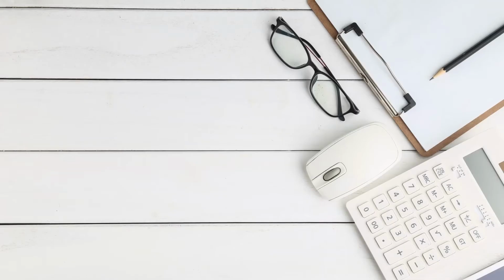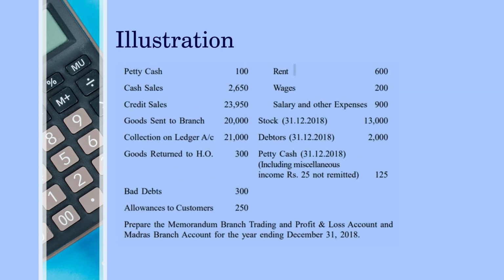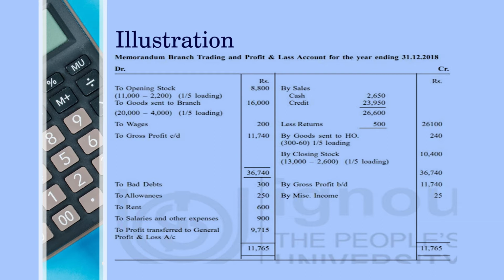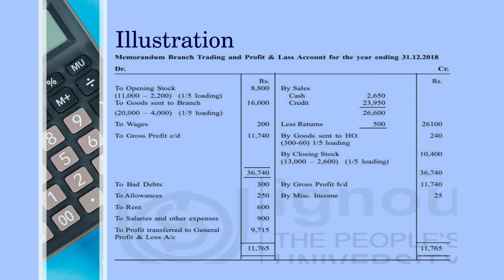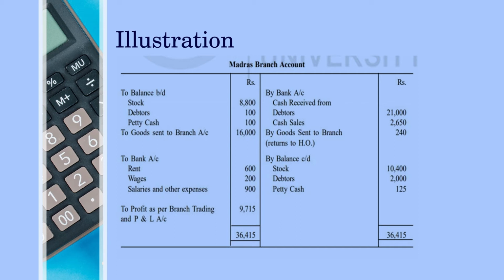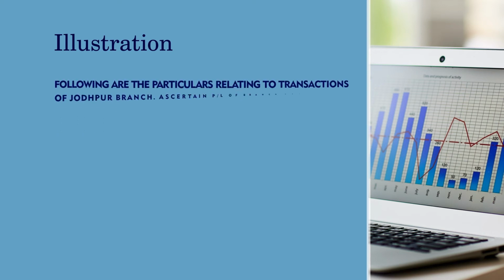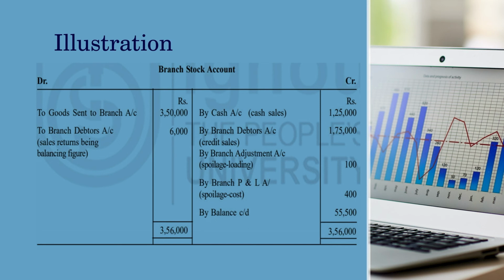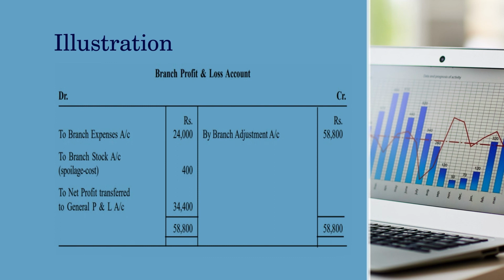Branch Accounts- II